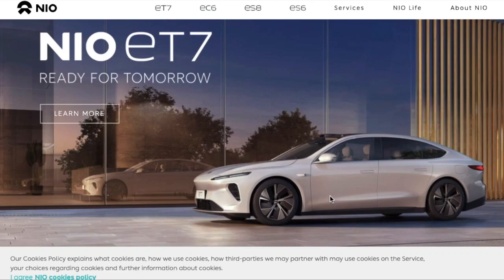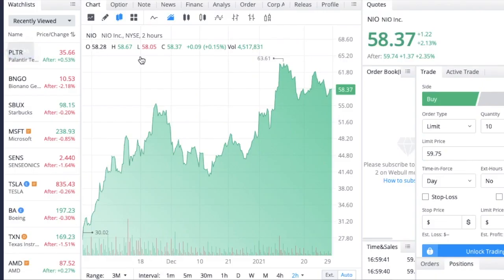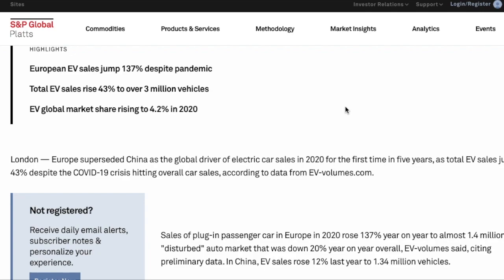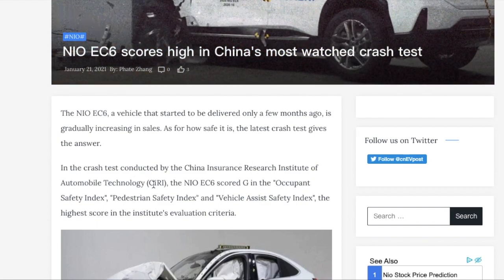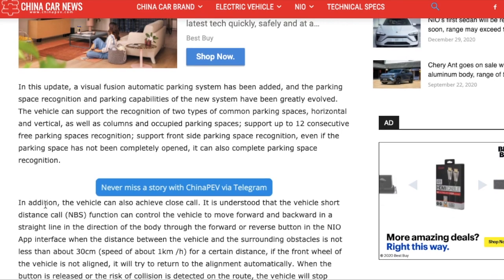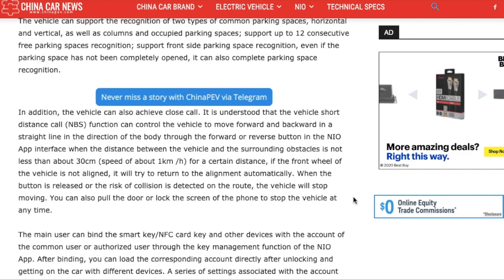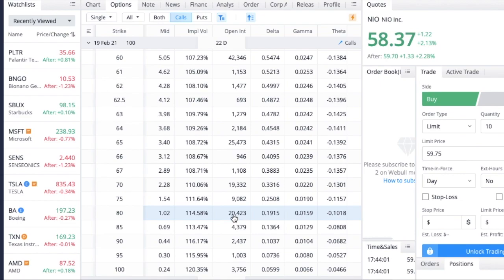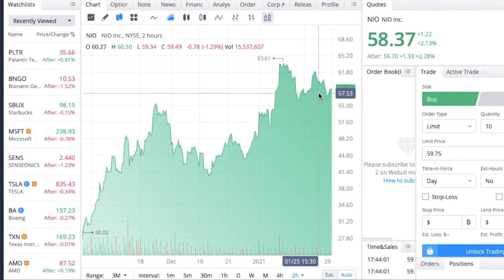NIO STOCK BREAKING NEWS! - $80 Price Target? - (Nio Stock Analysis)